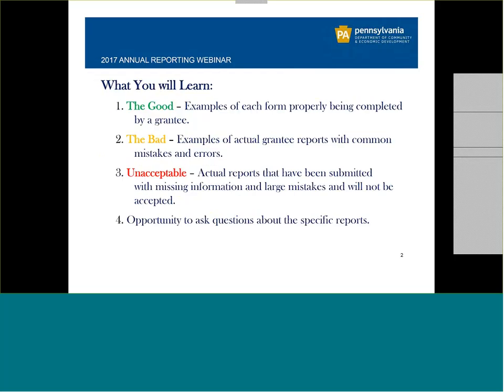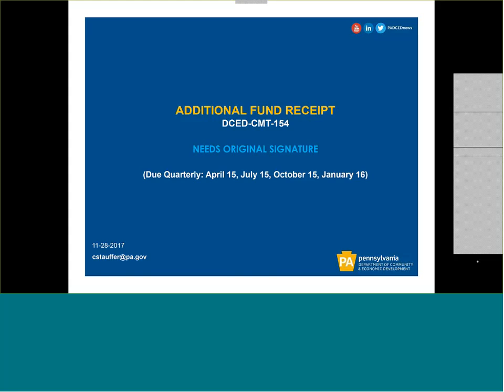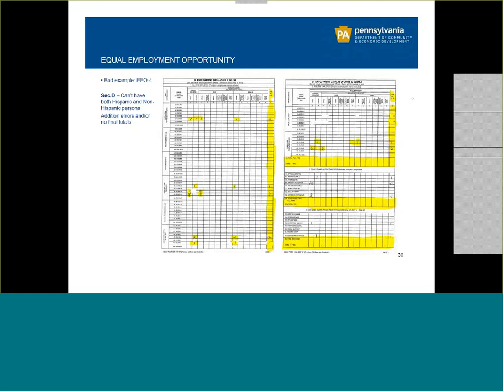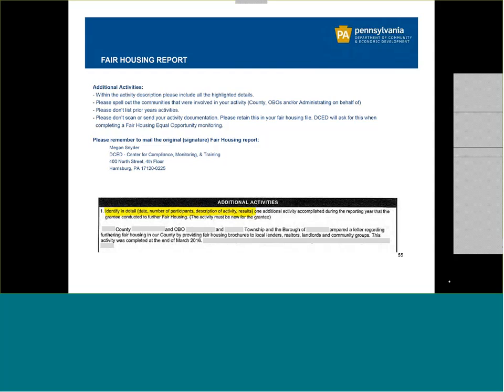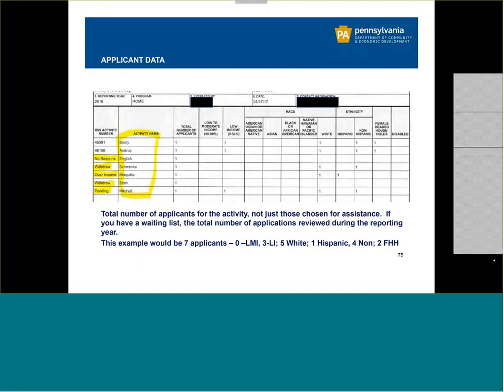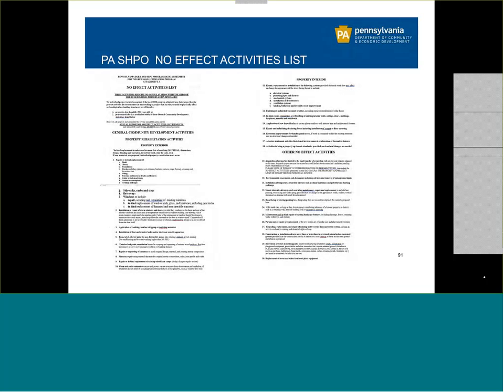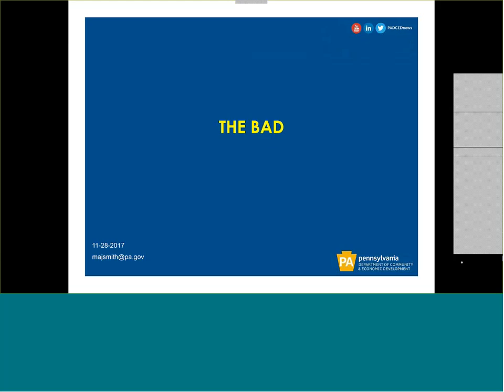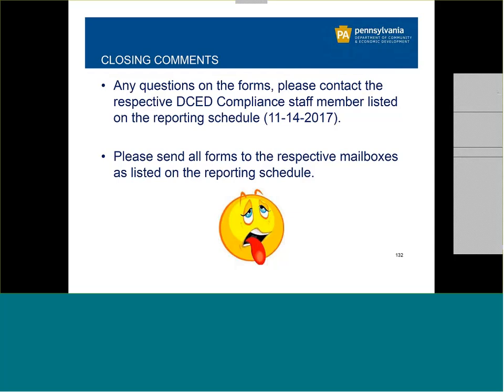Annual Report Webinar 2017/11/28